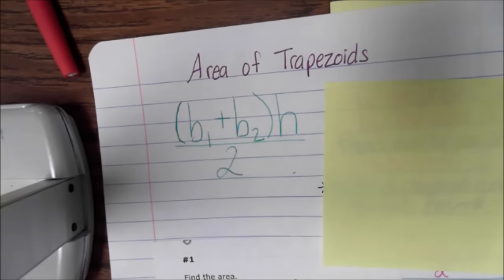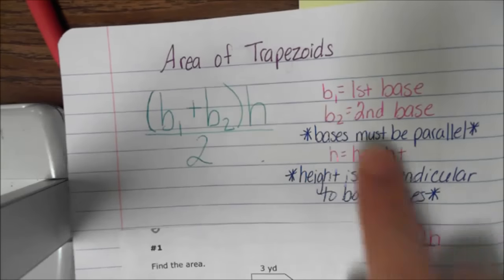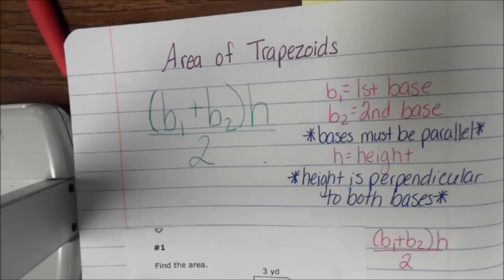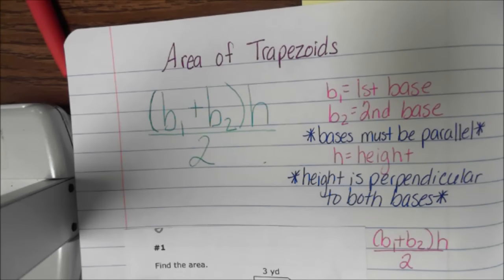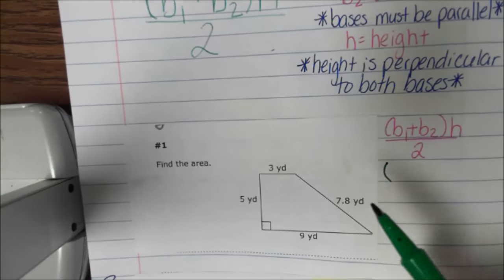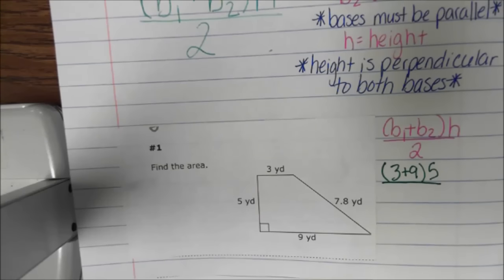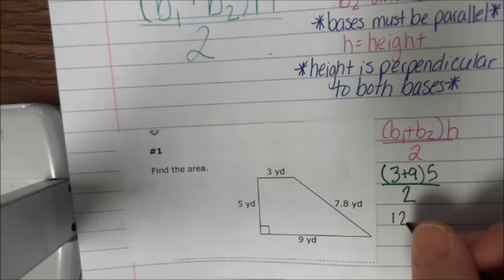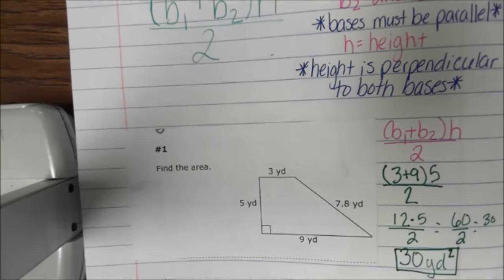Area of Trapezoid